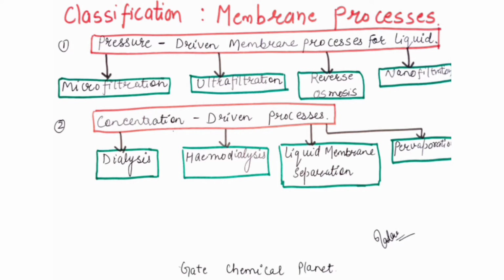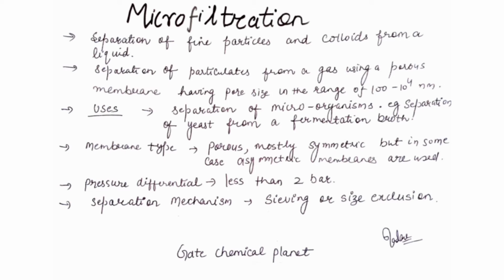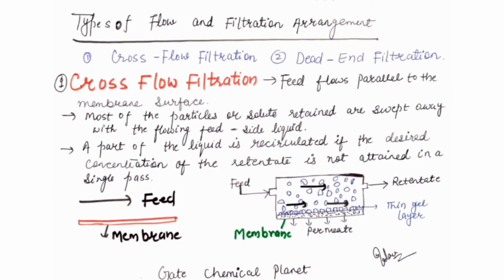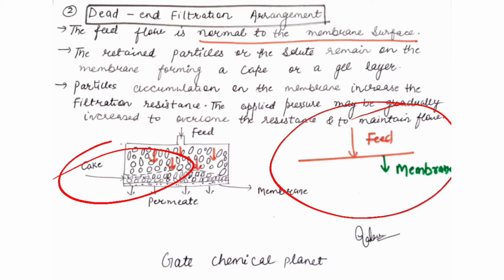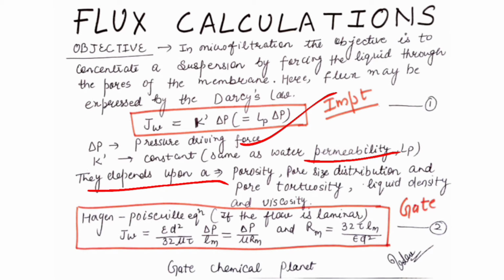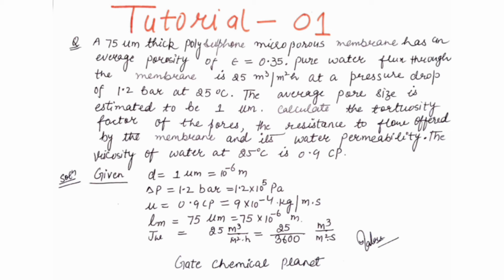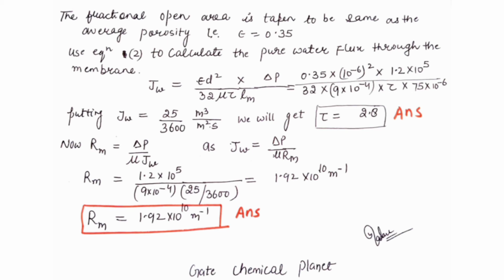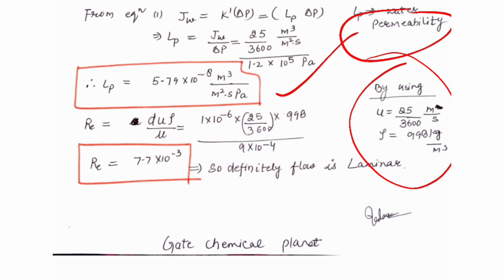GATE -2021 Membrane Separtion:Part-2 MICROFILTRATION:OVERVIEW & FLUX CALCULATION WITH TUTORIAL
This is is the first lecture on Membrane Separation of  Mass Transfer of GATE -2021 LECTURE SERIES.

TOPIC:   Membrane Separation Processes :Part-2
Dear students and Gate -2021 Aspirants

This lecture covered:-
CLASSIFIFICATION OF MEMBRANE  PROCESSES
MICROFILTRATION MEMBRANE INTRODUCTION
HOW MICROFILTRATION MEMBRANES WORKS AND DRIVING FORCE
ATTRIBITES OF  MICROFILTRATION MEMBRANE
ADVANTAGES OF  FILTRATION MEMBRAN

NEWLYADDEDTOPICINMASS TRANSFER
NEWLY ADDED GATE TOPIC IN MASS TRANSFER,MEMBRANE SEPARATION